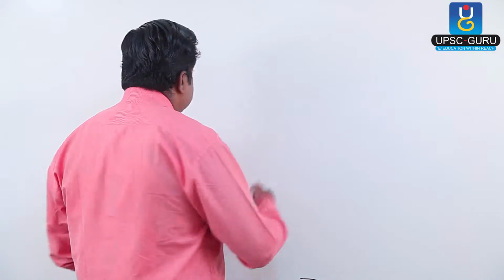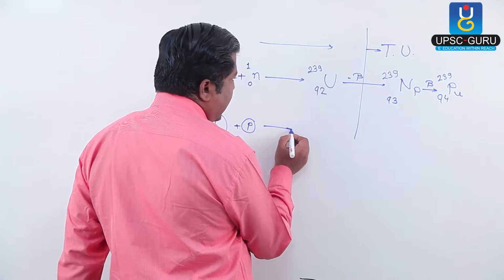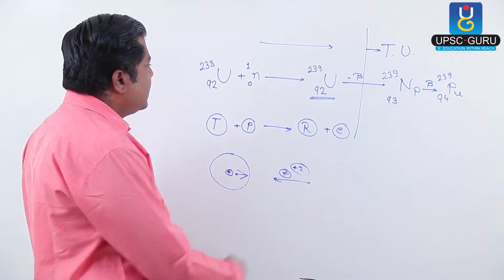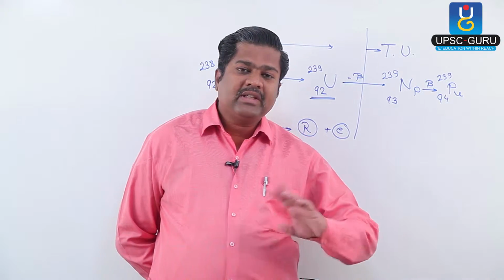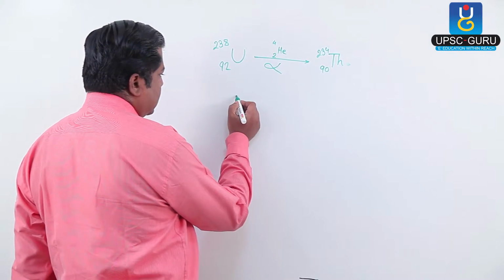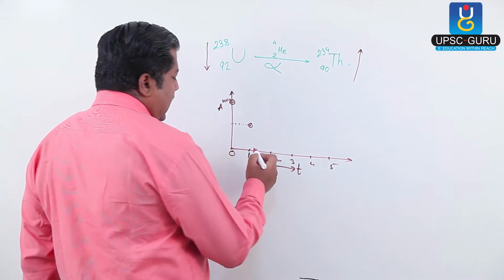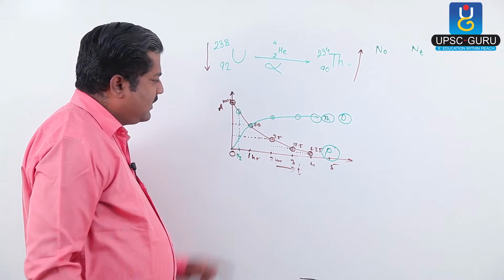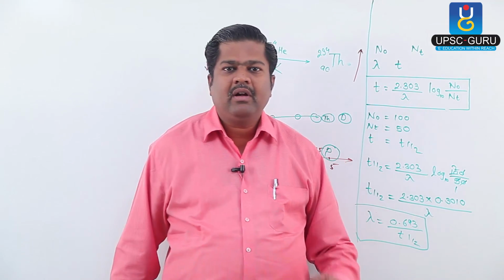UPSC Preparation: NUCLEAR CHEMISTRY V